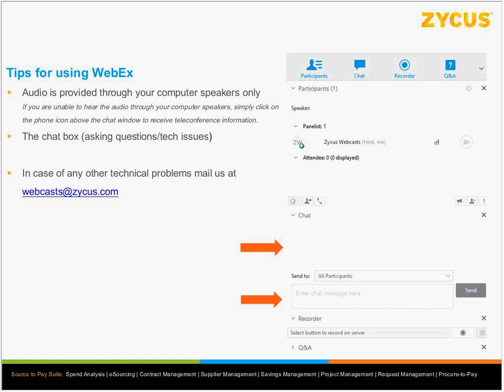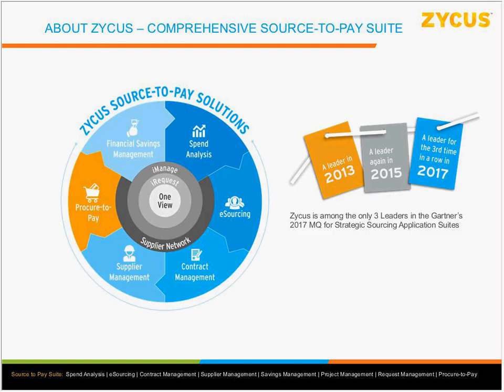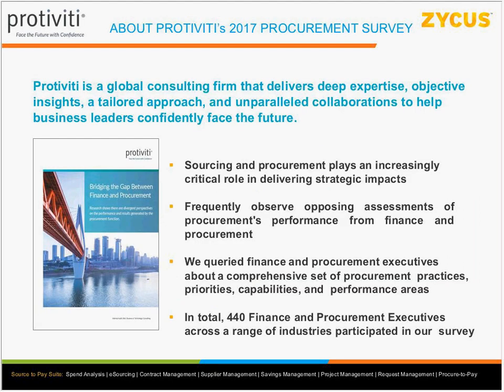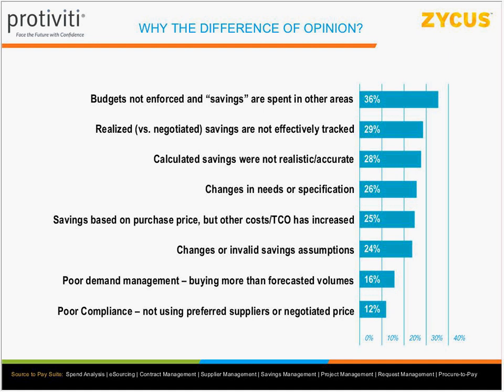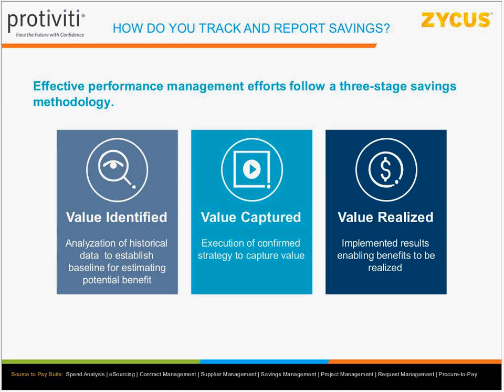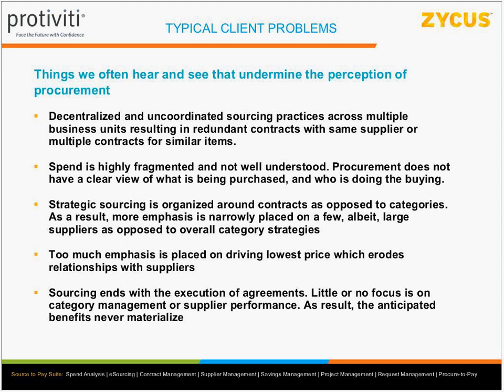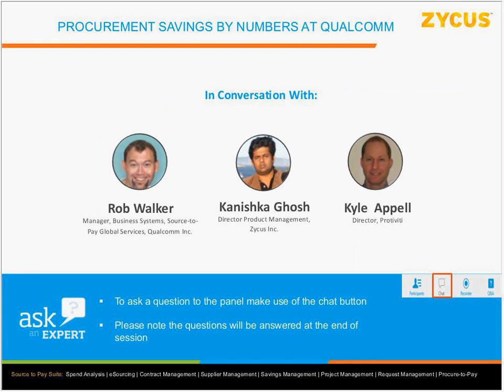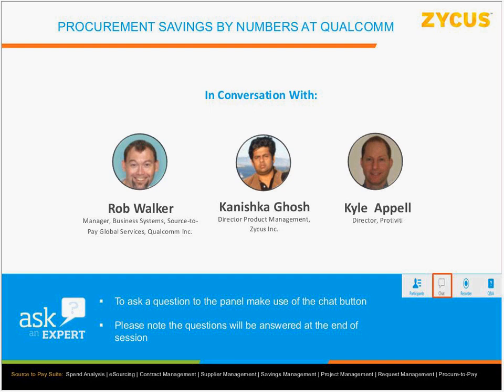On-Demand Webinar: Procurement Savings by the Numbers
Every Procurement team is measured on savings, but creating a single version of savings truth between Procurement and Finance remains elusive for most. How will savings be calculated and allocated? What constitutes actual, realized savings? How are cost reductions and cost avoidance treated? How will budgets be impacted? And perhaps most importantly, what is the process for Finance to sign-off on Procurement’s savings contributions?

This webinar spotlights the best practice tools and techniques that tie Procurement and Finance together in the process of tracking and reporting Procurement savings, and how between them, they get the numbers to” tie out.”

The session features a case study from Qualcomm, which has deployed a best-of-breed Financial Savings Management platform to create one version of savings truth for Procurement – and Finance. The case study highlights best practices such as:

1. Developing and establishing visibility to an enterprise-wide portfolio of savings projects
2. Enforcing stakeholder compliance to savings tracking and reporting methodologies
3. Prioritizing savings projects based on ROI potential and ease of implementation
4. Ensuring savings projects are executed and identified savings are realized
5. Becoming the “go to” for the CFO as the source of savings truth